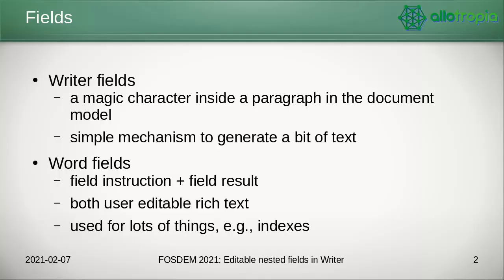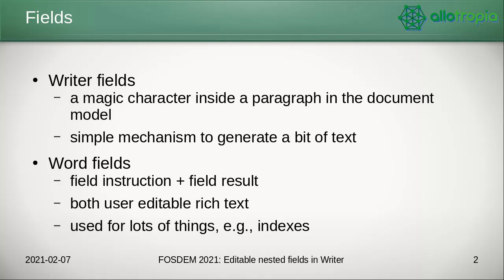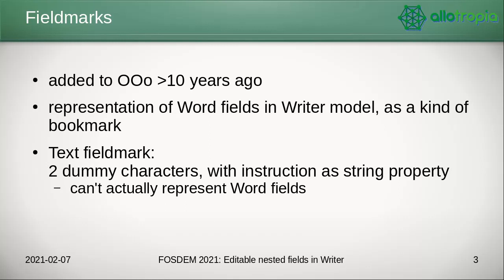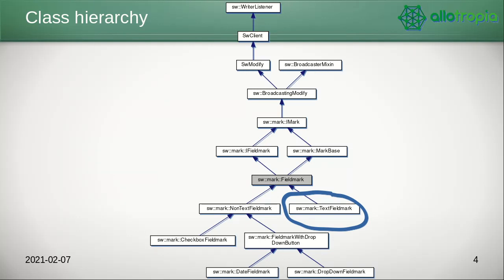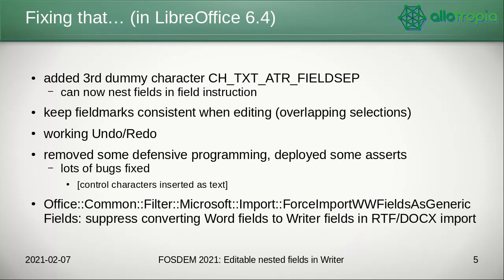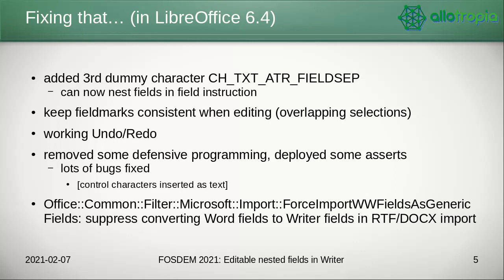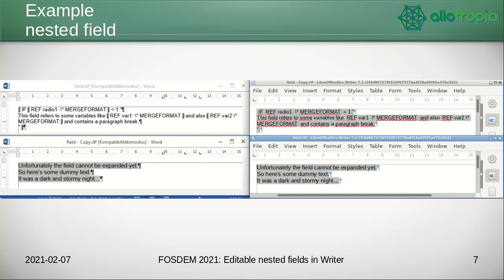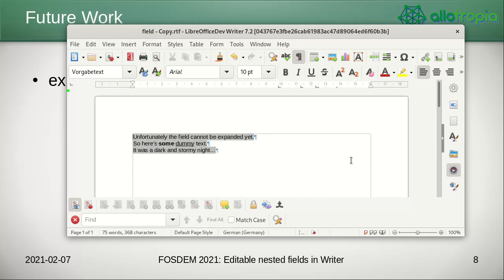Editable nested fields in LibreOffice Writer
Implementation, challenges & future work